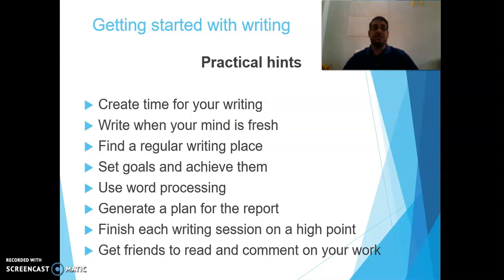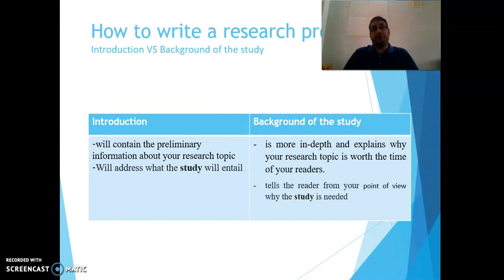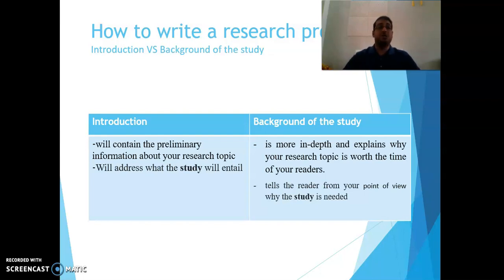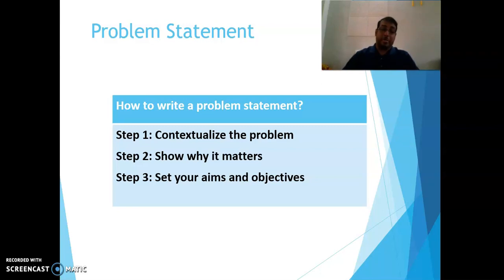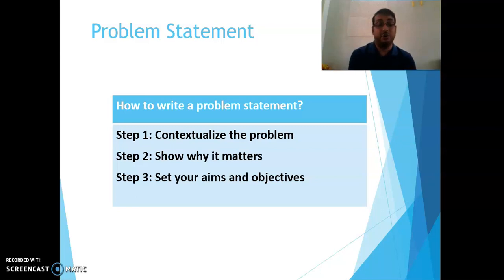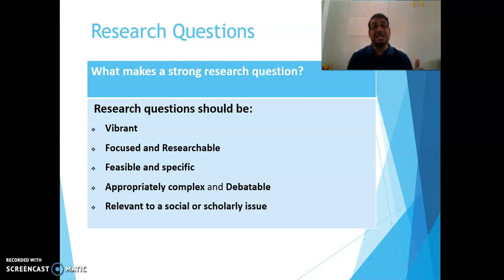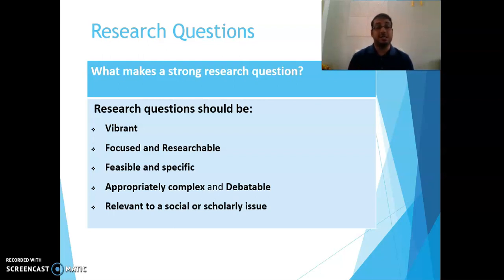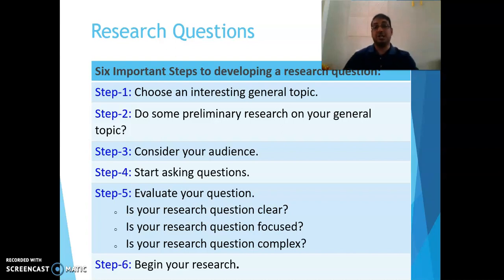How to write a research proposal? (Part-1)